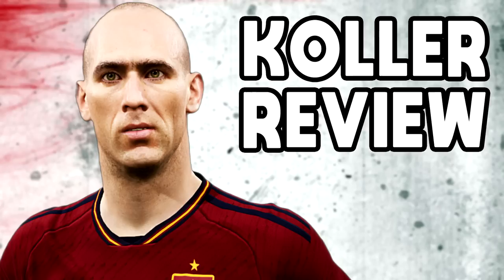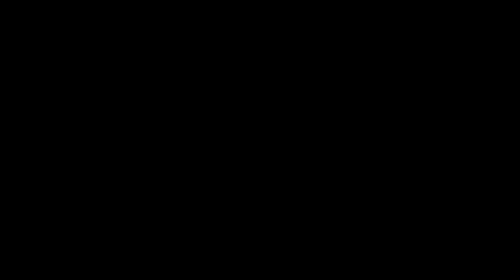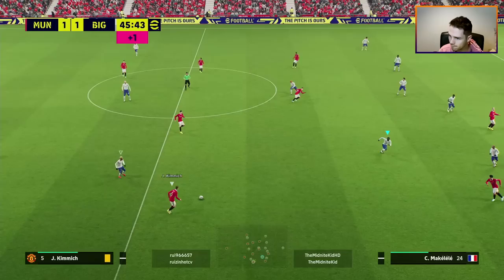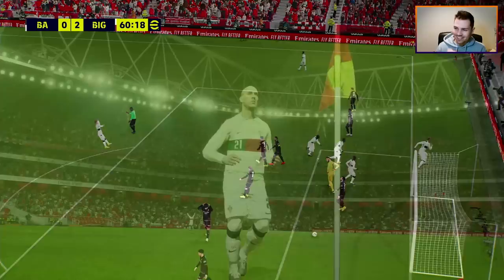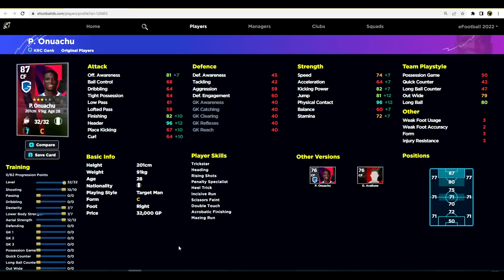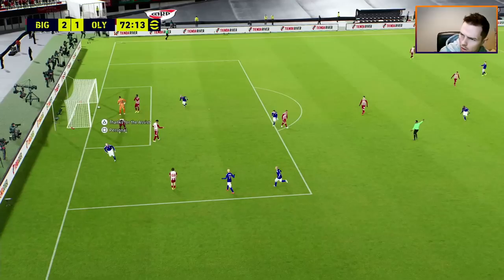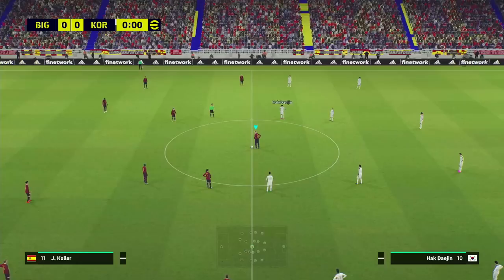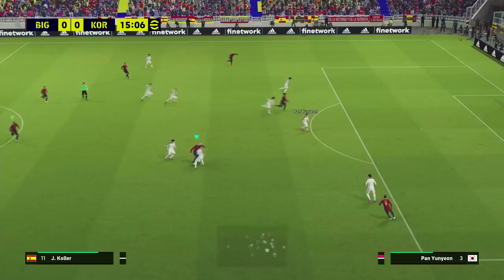eFootball 2023 | KOLLER PLAYER REVIEW - ONE MAN ARMY